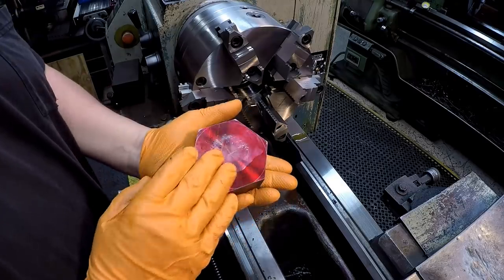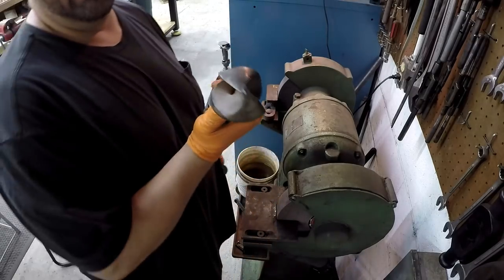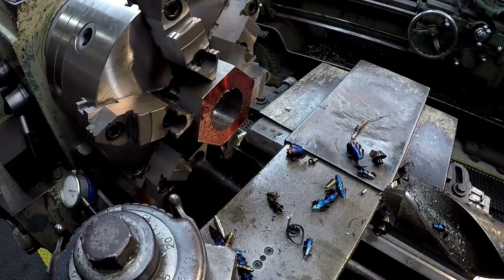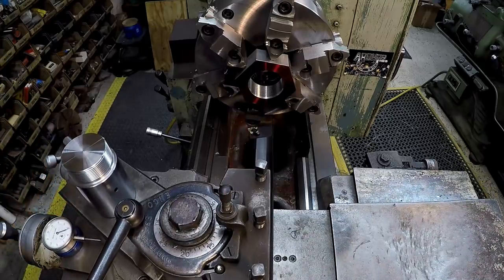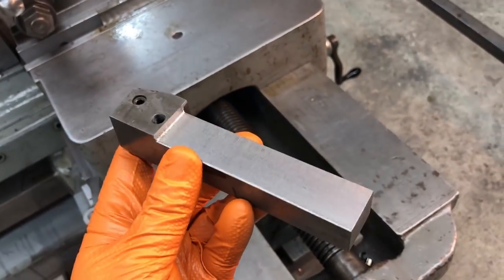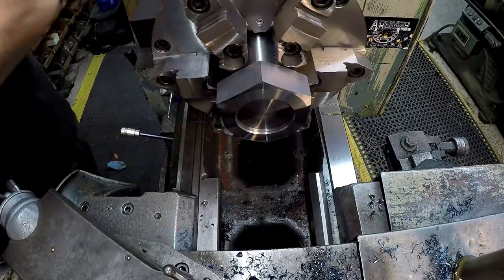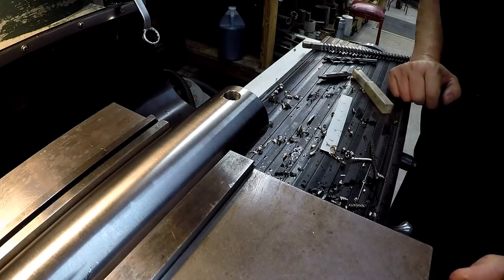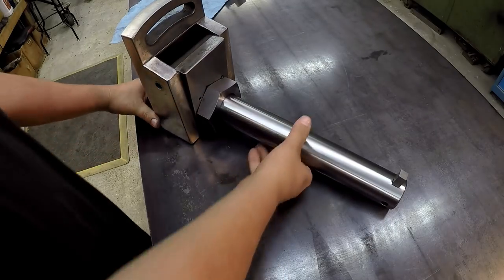Custom Internal Shaping Bar Part 4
I finish off the hex retaining nut showing the internal threading and facing operations, and the drilling and broaching for the square hole in the internal bar.